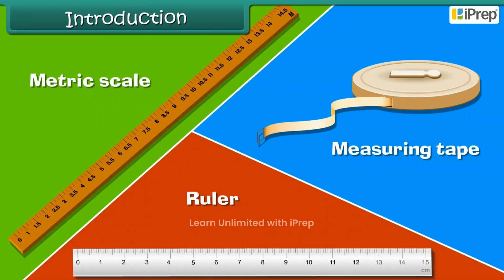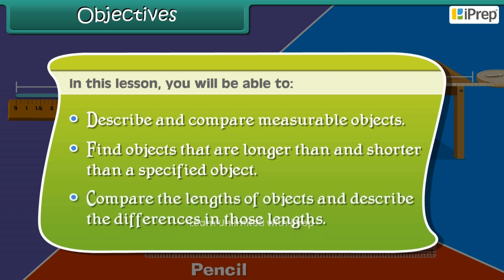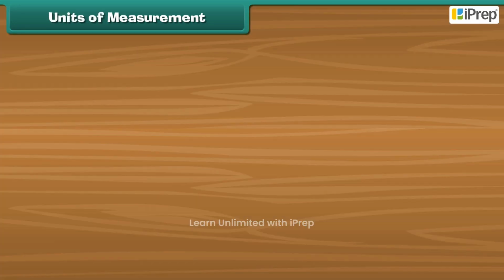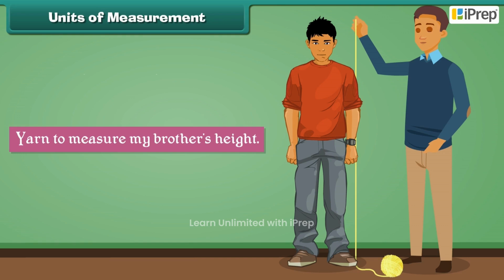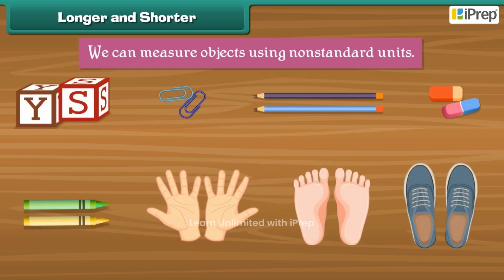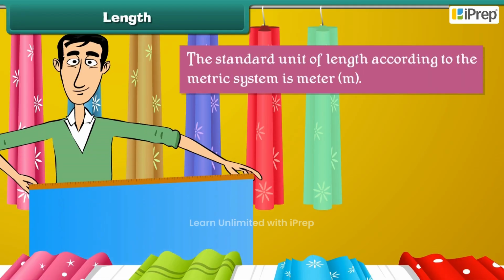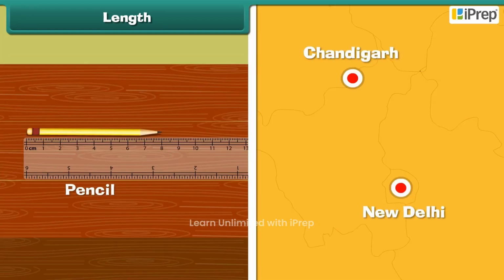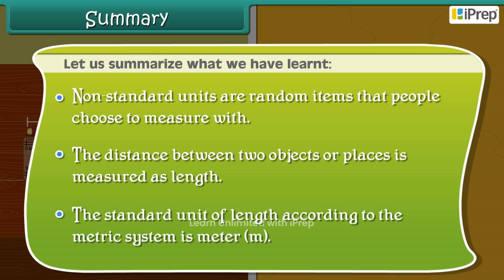Long and Short | Math's | Class 4th | iPrep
In this video, we have explained Long and Short, an important concept in the chapter, from Math's  for Class 4th.
iPrep offers rich and comprehensive learning content for Nursery to 12th including:
- Chapter-Wise Assessments
- Syllabus Books
- Notes
- Simulations
- Co-curricular Courses
- Career Orientation